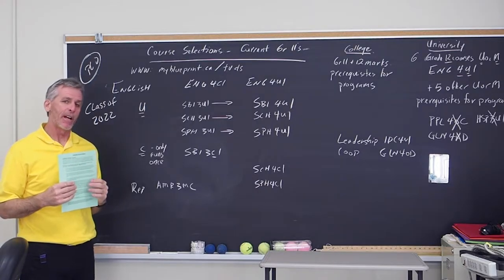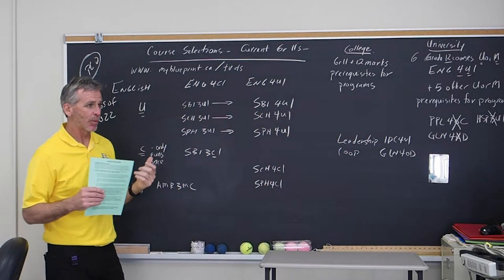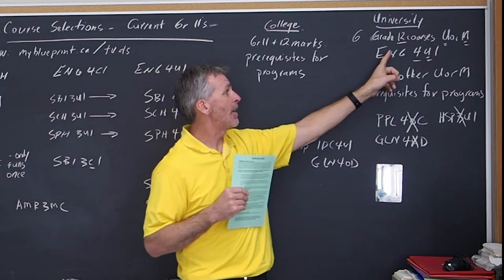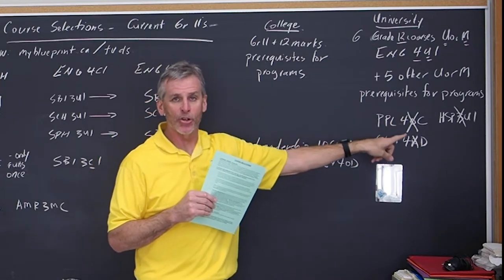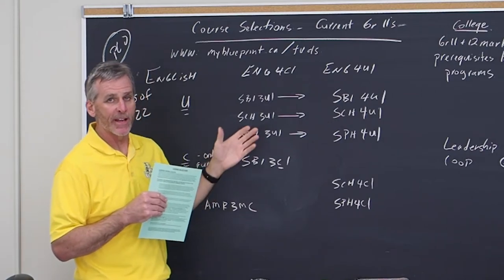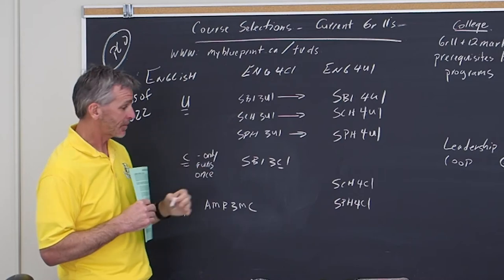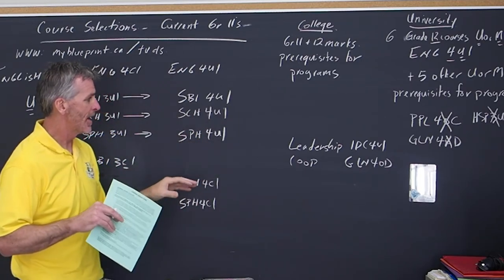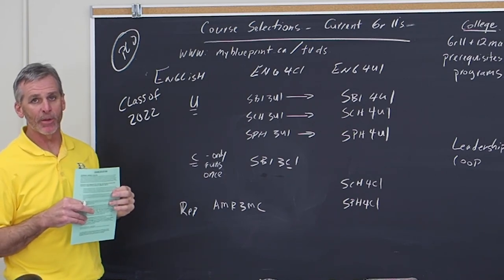Central Elgin Collegiate Institute Grade 11 Course Selection Video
Mr Massecar outlines for our grade 11 students how to pick their grade 12 courses.